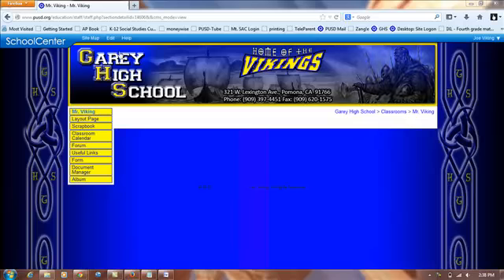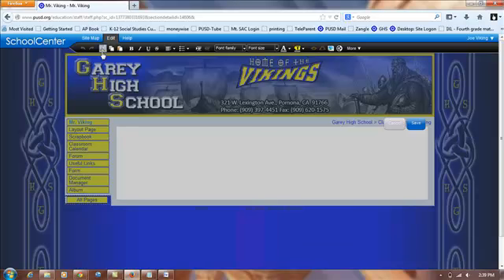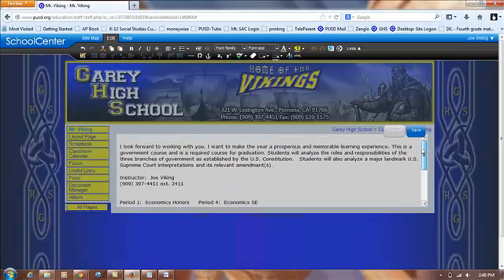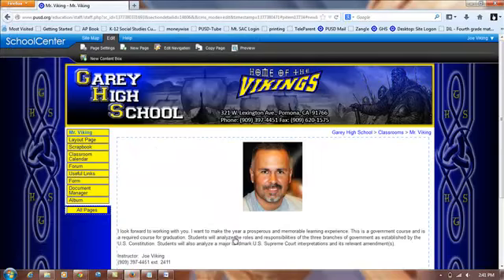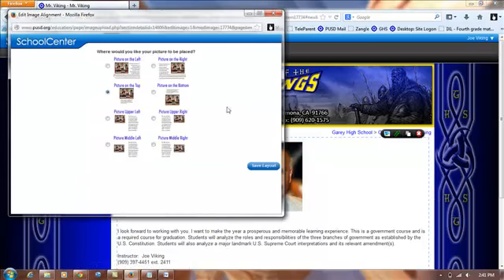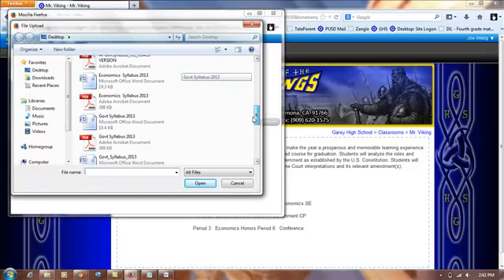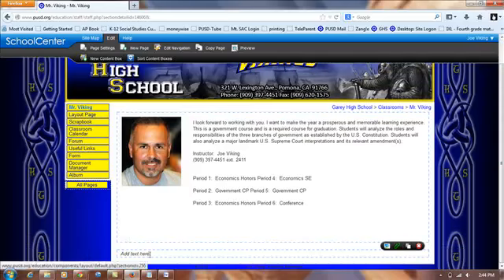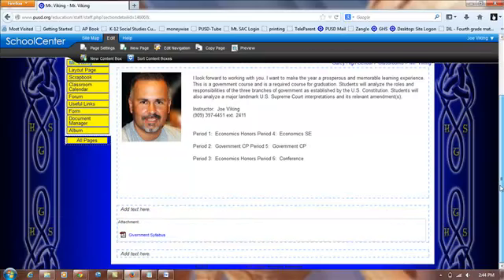How to Edit Your Homepage